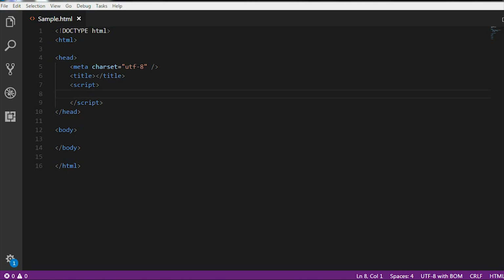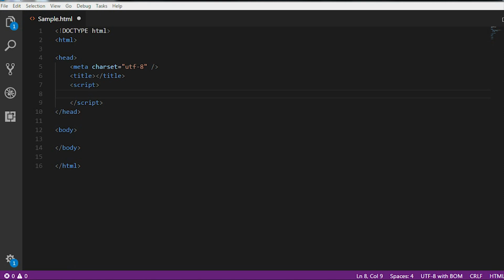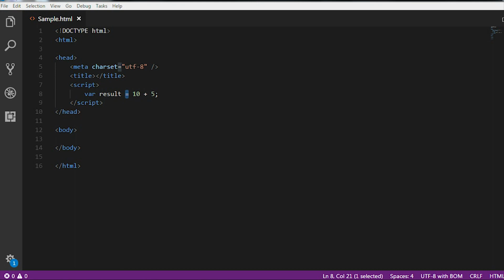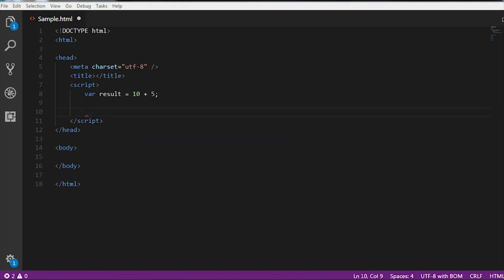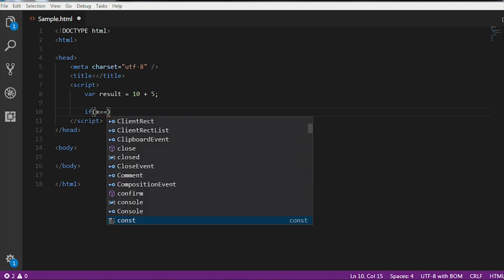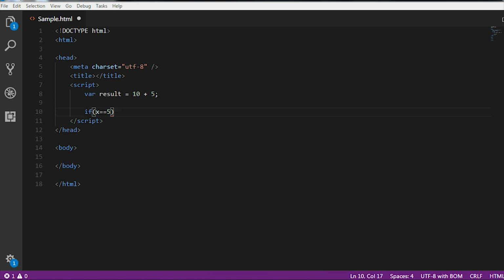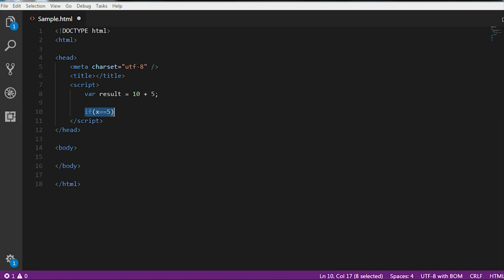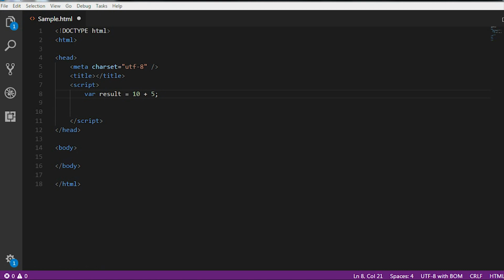#21 Assignment Operator in JavaScript | Understanding JavaScript Assignment Operators | JS Basics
Welcome to another exciting JavaScript tutorial! In this video, we'll dive into the world of Assignment Operators in JavaScript, a fundamental concept that every JavaScript developer should master.

🔹 What are Assignment Operators in JavaScript?
🔹 How to use the = operator for simple assignments
🔹 Shorthand assignment operators like +=, -=, *=, and more
🔹 The difference between the = operator and == operator

Whether you're a beginner looking to learn the basics or an experienced developer brushing up on your skills, this video has something for everyone. Understanding assignment operators is crucial for working with variables and data in JavaScript.

In the realm of JavaScript, assignment operators play a crucial role in manipulating and storing data. This comprehensive guide delves into the world of assignment operators, empowering you to effectively assign values to variables and expressions. Embark on a journey to understand the fundamental assignment operator, =, and its applications.

We love hearing from you and are here to help you on your JavaScript journey. 💻🚀